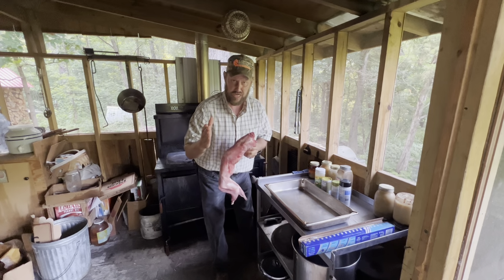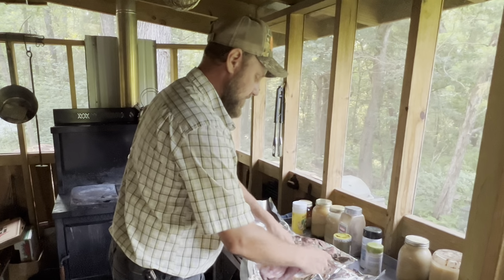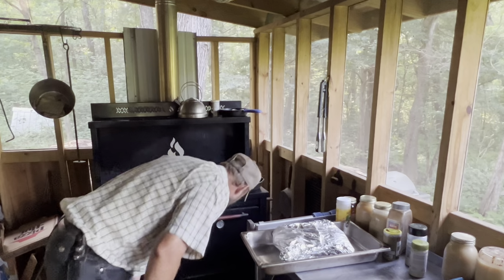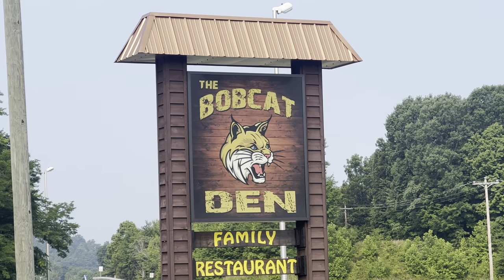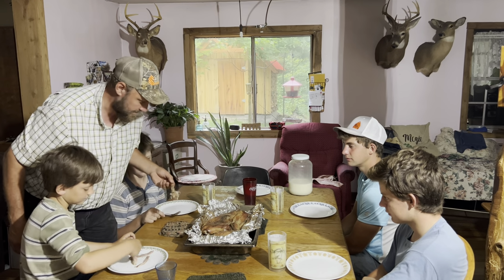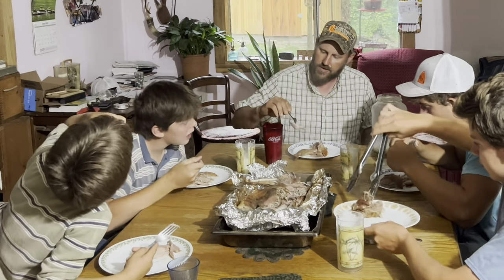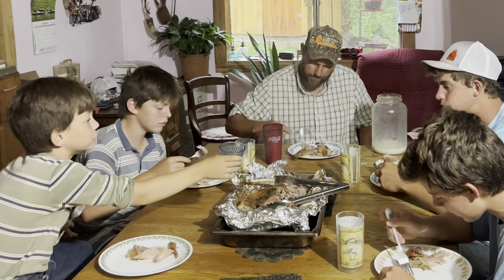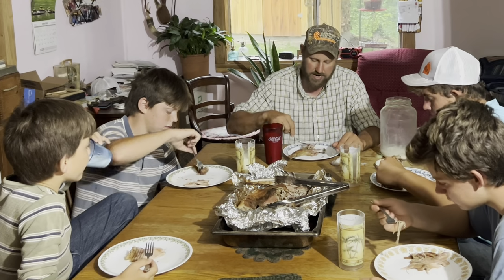Bobcat catch and cook!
This is the best meat in the woods according to some! I’m having trouble finding fault with that!!

 / mcgiehomesteadadv...